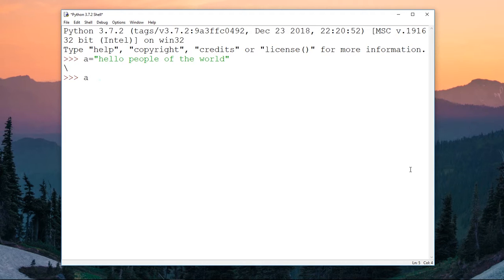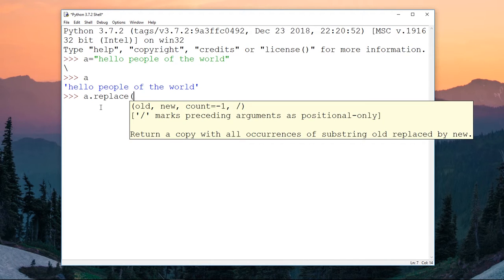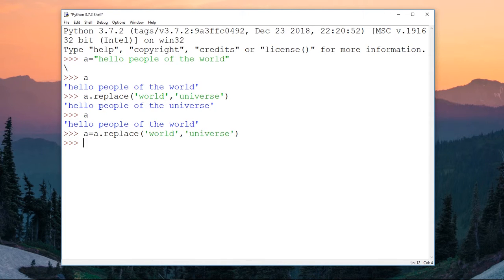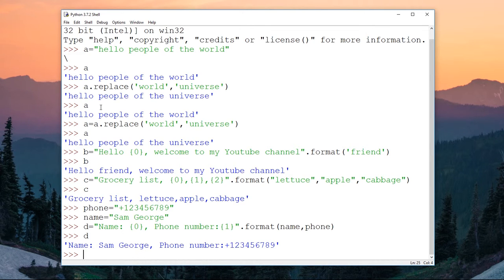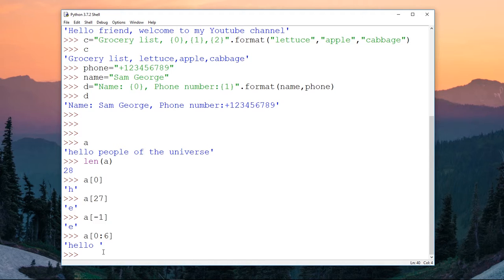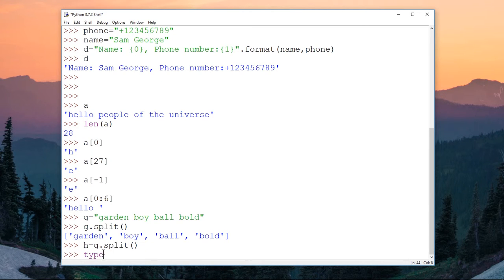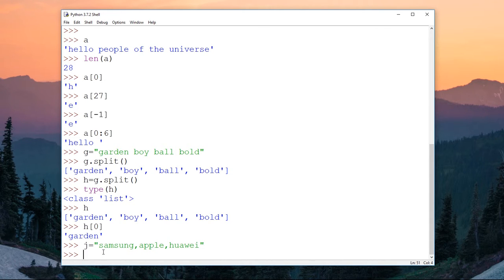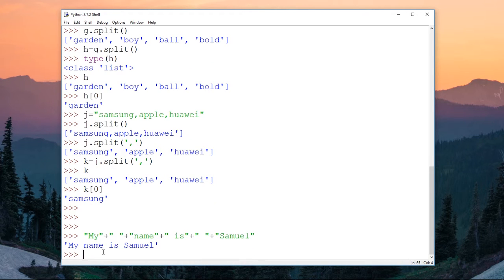Python Strings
How to work with strings in python programming language